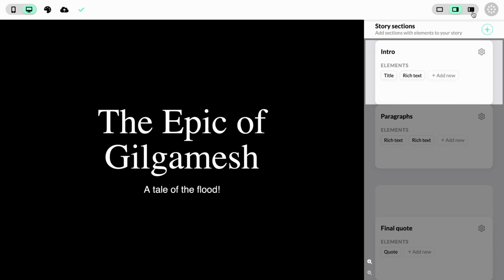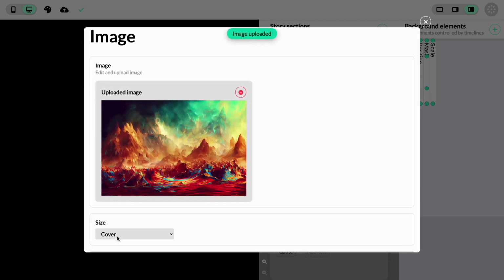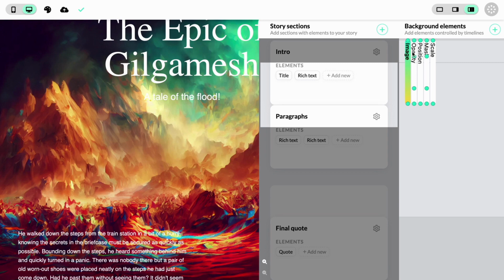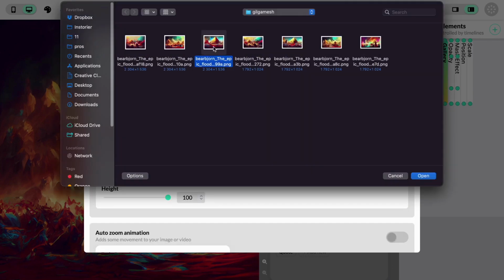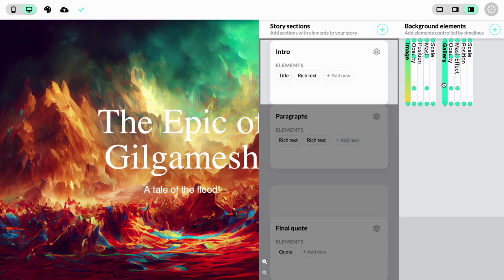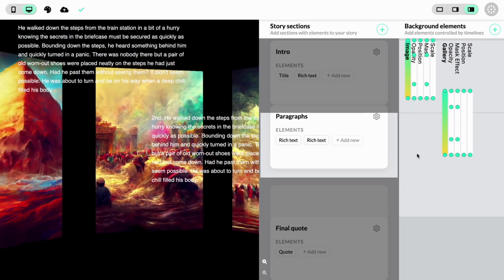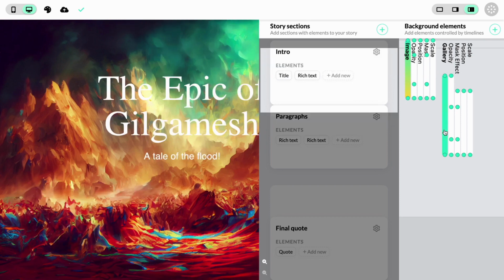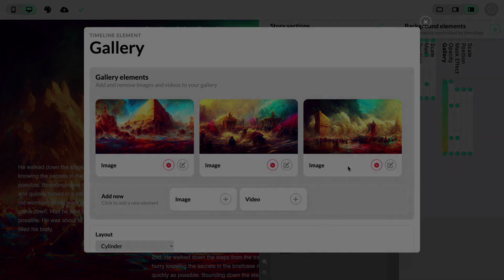Getting started - Background elements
Learn how to use background elements and timelines in your stories.